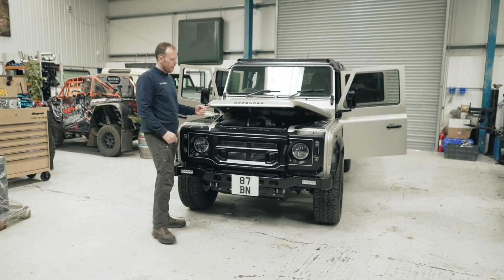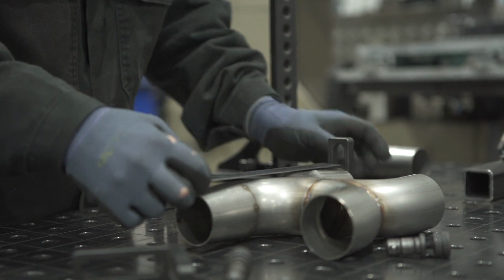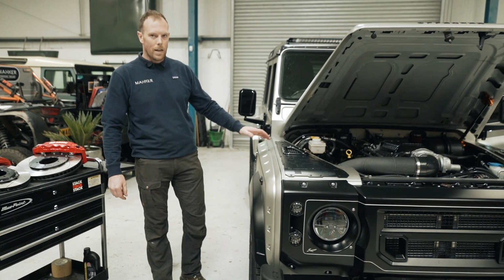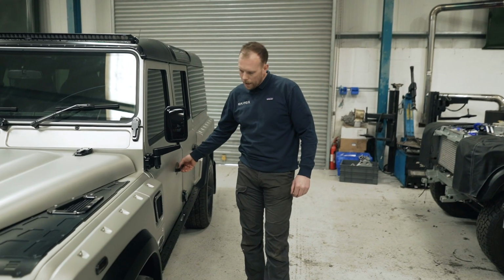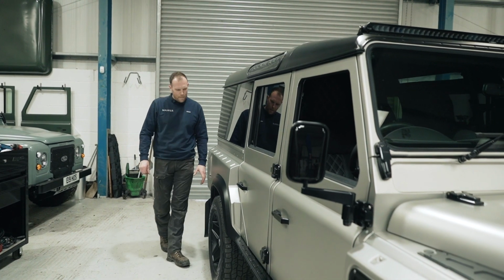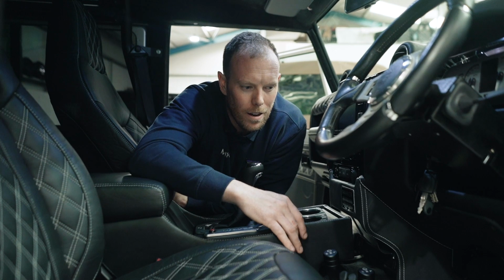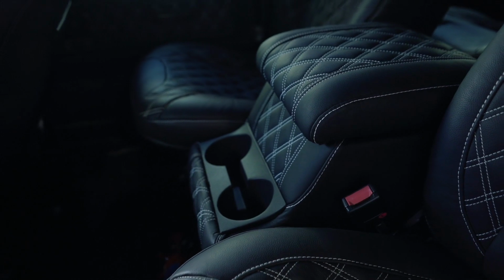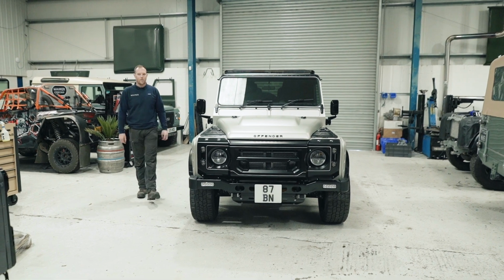WE JUST BUILT THE WORLDS WILDEST 6.2TLR LAND ROVER DEFENDER | MAHKER WEEKLY EP003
Listen to this Mahker Landrover Defender V8! Time to say goodbye to our loudest ever Landrover Defender build but first, let's take her for a spin around North Wales, watch till the end to hear the raw sound.

Want to know what we put into our builds? We'll take you on a tour of OFFENDER and show you all the build details.

Landrover Defender 110
2.3ltr Wipple Supercharger
Corvette LS3 6.2ltr V8
6 Speed Automatic gearbox
Alinox titanium Exhaust System with 2 inch header to 3.5 inch secondary
Bluetooth Remote Valve System
370mm 6pot brakes by AP Racing
Khan Wheels
Khan Bodykit
Uproar Wingtops
Champagne Paint in a Satin matt finish
Alpine Head Unit
Dakota Digital Dash
Air ride
7inch Trucklite LED Headlights
48inch Laser Linear Light